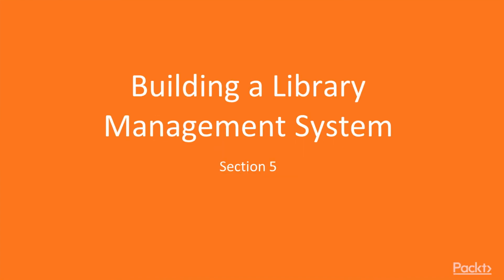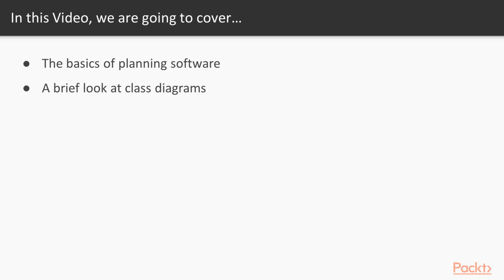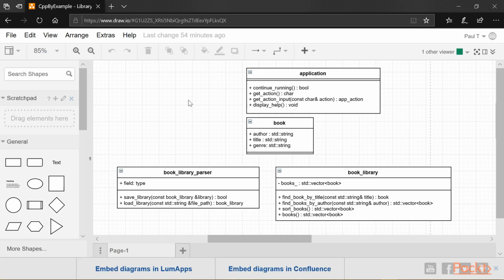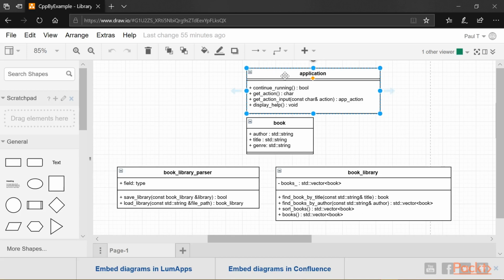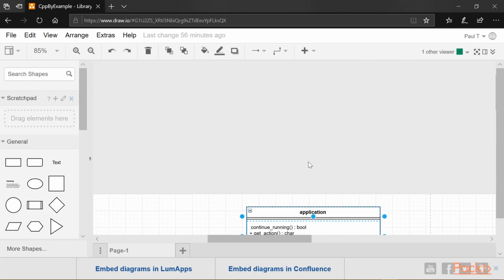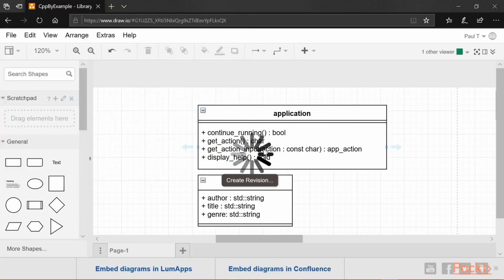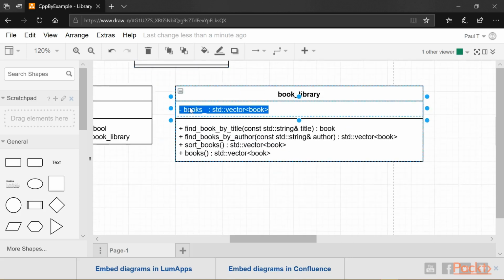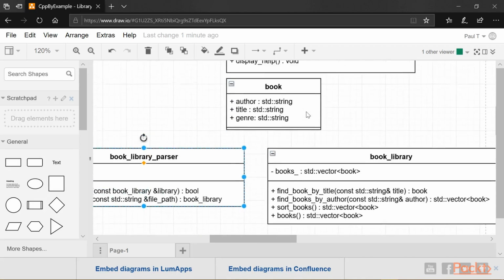C++ Programming By Example : Planning out an Application| packtpub.com